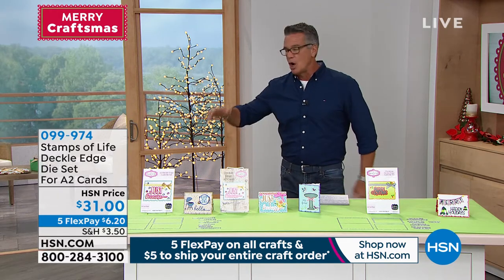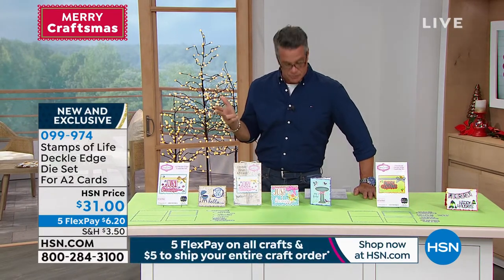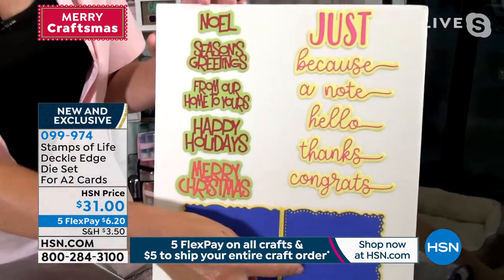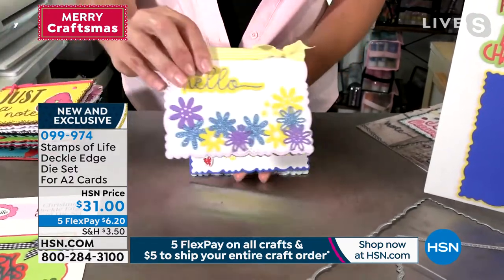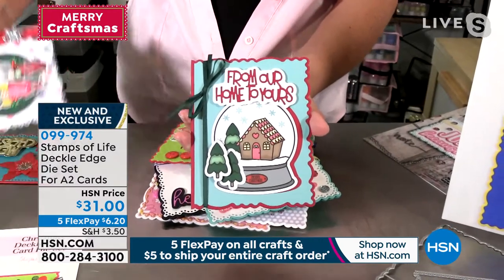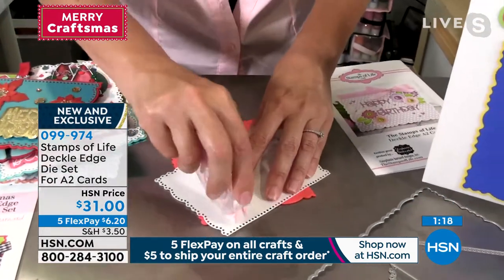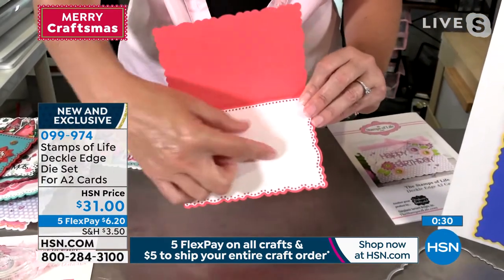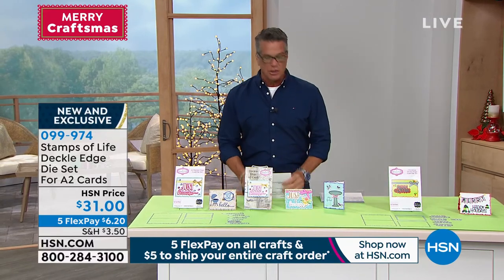Stamps of Life Everyday Deckle Edge Card Dies for A2 Ca...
Stamps of Life Everyday Deckle Edge Card Dies for A2 Cards
Designed by Stephanie Barnard, this set includes the Everyday Deckle die card base, decorative dies, seven word/letter dies with shadow dies and an idea book filled with wonderful inspiration.

    17 Metal Die Set largest approx. 7.5"L by 5.5"W
    6page Idea booklet